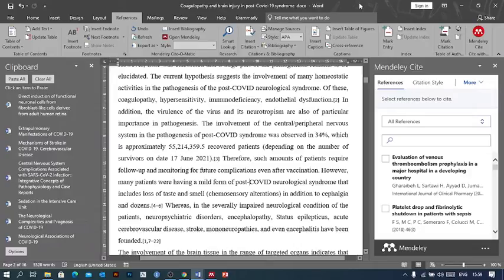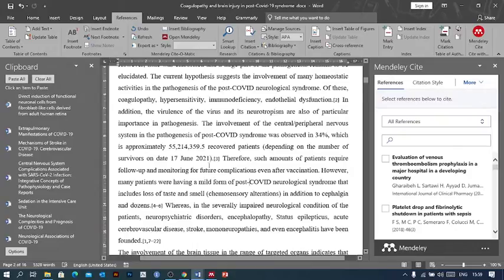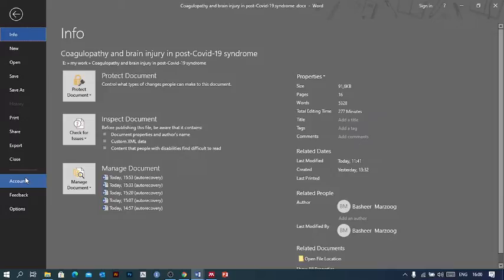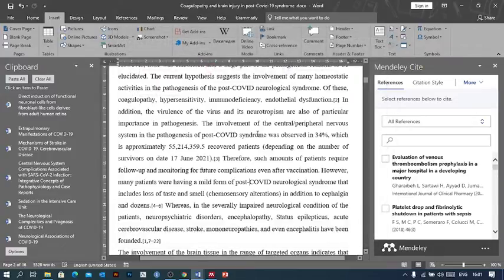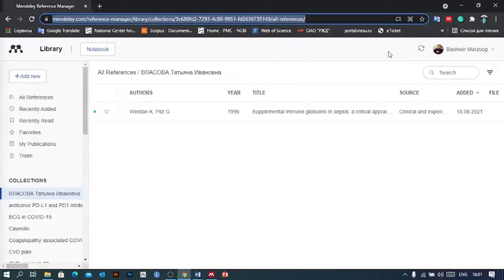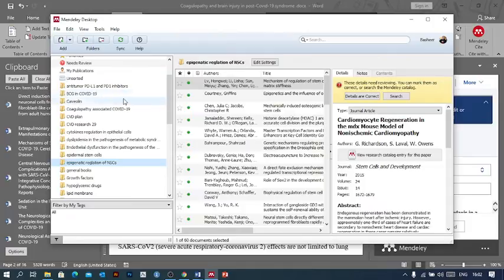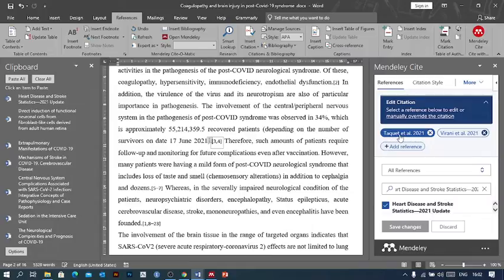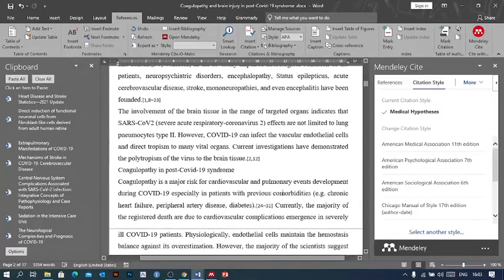Solving the issue with Mendeley Desktop, insert citation tool disappeared, by using Mendeley Cite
In this short tutorial, Basheer Marzoog introducing an alternative easy, quick & accurate way for managing your references and citation style through the usage of the Mendeley cite tool.